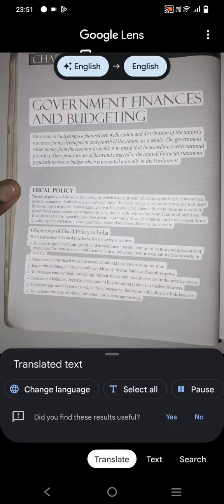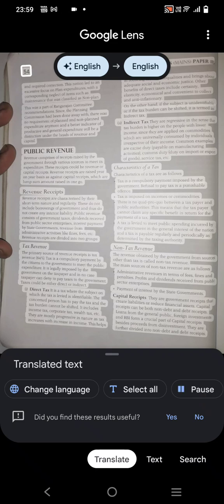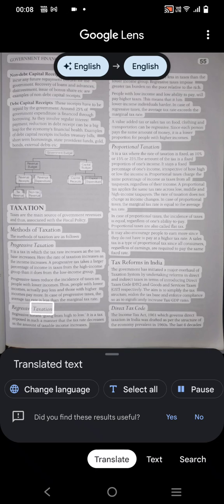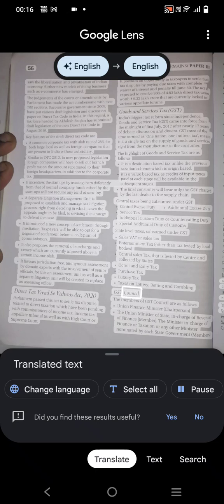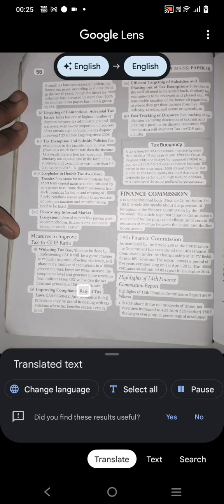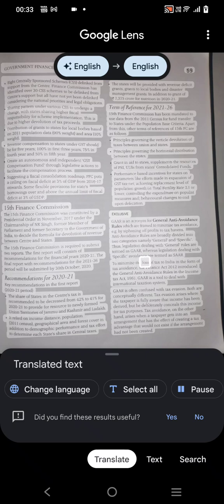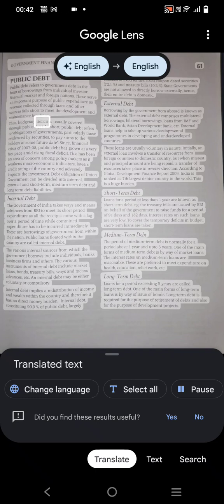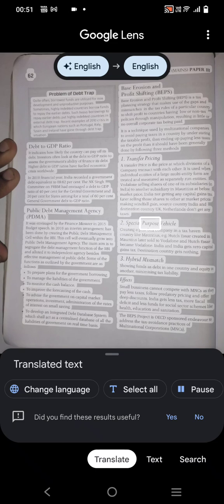GOVERNMENT FINANCES AND BUDGET ING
GOVERNMENT FINANCES AND BUDGETING